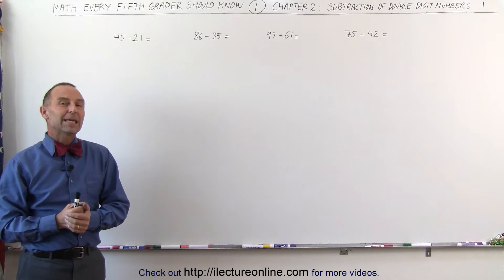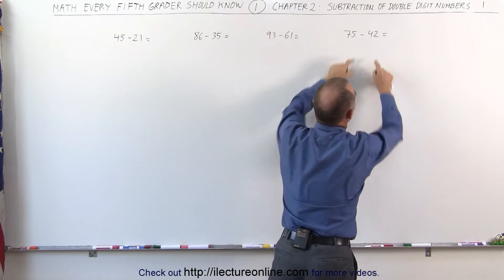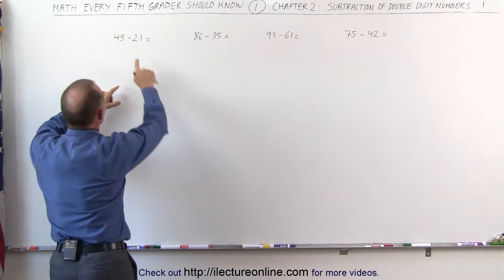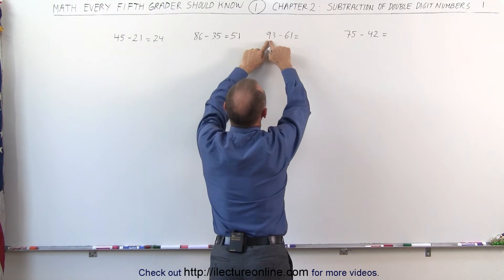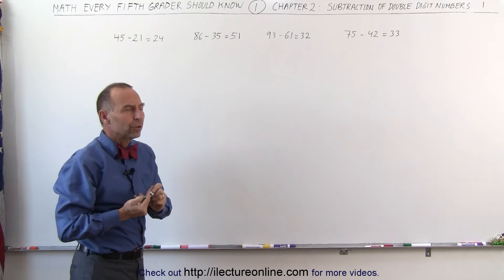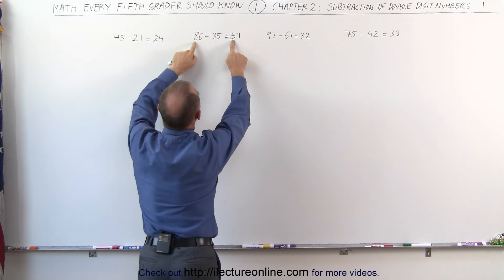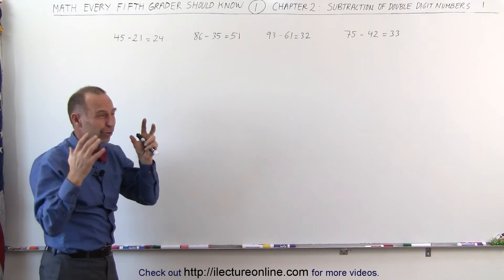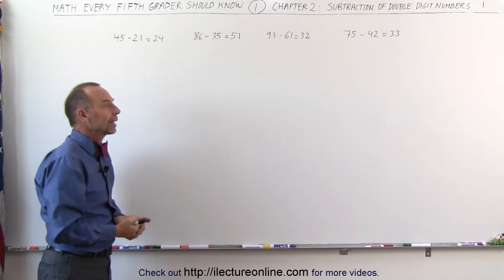Math: What Every 5th Grader Should Know (1 of 5) Subtraction of Double Digit Numbers: 1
In this video I will show how to quickly subtract 2 double digit numbers: 1.